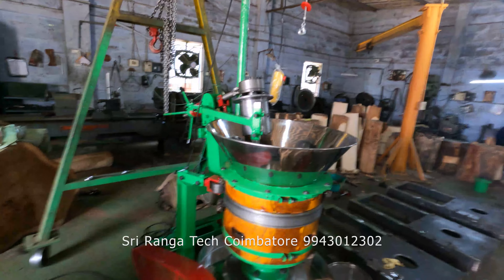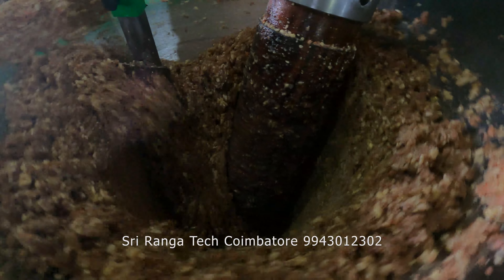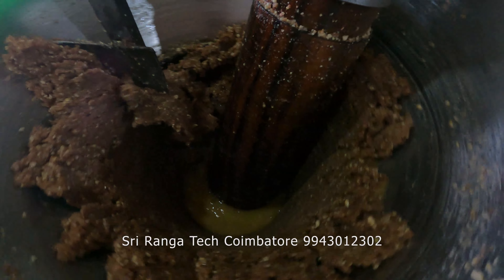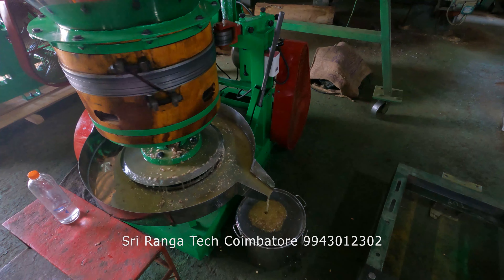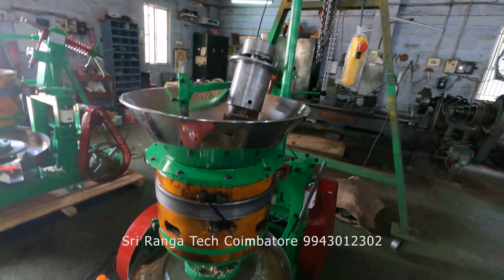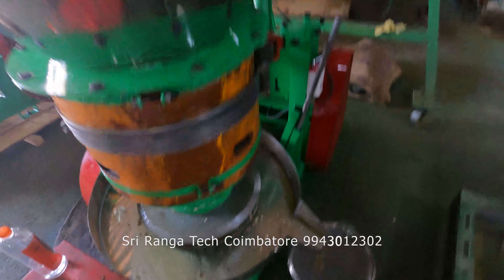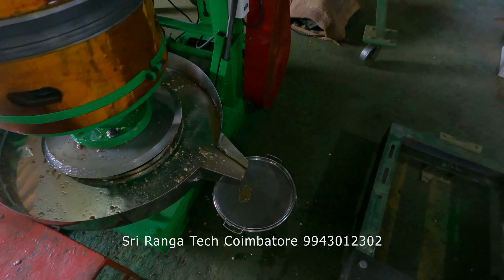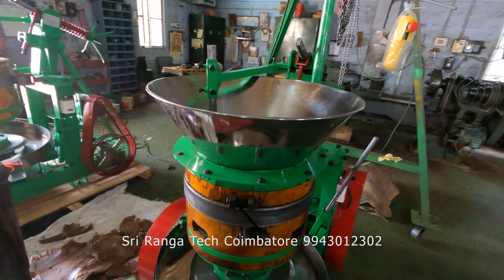Revolutionary Cold Press Oil Machine: Marachekku Machine 2.0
SRI RANGA TECHNOLOGIES COIMBATORE

Sir I am Masilan from
Sri Ranga Technologies, Coimbatore, Tamilnadu.
We are manufacturing cold press oil extraction machine (Marachekku machine)
Machine Capacity is 15-20kg/hr
Motor Capacity is 3Hp Three phase (or) Single phase.
In our machine we can process coconut oil, groundnut oil, sesame oil, Almond Oil, Sunflower Oil etc.
We were supplying our machine all over India. We have many customers all over india.

ஸ்ரீ ரங்கா டெக்னாலஜிஸ்,
கோவை.
நாங்கள் மரச்செக்கு இயந்திரத்தை உற்பத்தி செய்கிறோம்
எங்கள் மரச்செக்கு இயந்திரத்தை வாங்க நீங்கள் ஆர்வமாக இருந்தால், உங்கள் தேவைகளை வாட்ஸ் ஆப்இல் எனக்கு அனுப்புங்கள் 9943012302.
நன்றி

कोल्ड प्रेस तेल निष्कर्षण मशीन (माराचेक्कू मशीन) का निर्माण।
हम पूरे भारत में अपनी मशीन की आपूर्ति कर रहे थे। पूरे भारत में हमारे कई ग्राहक हैं।